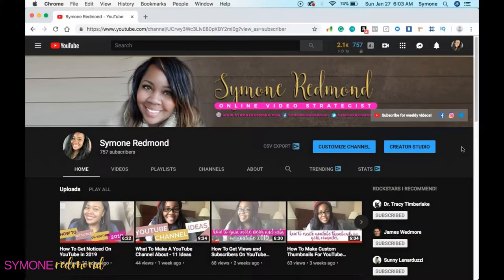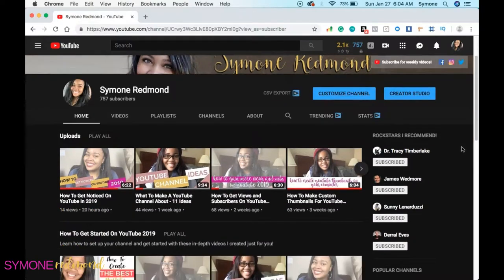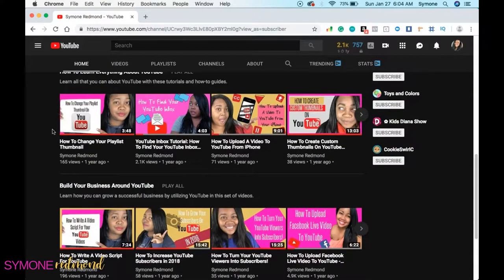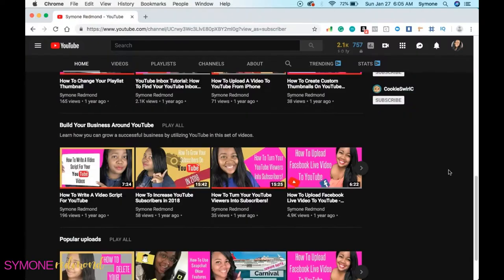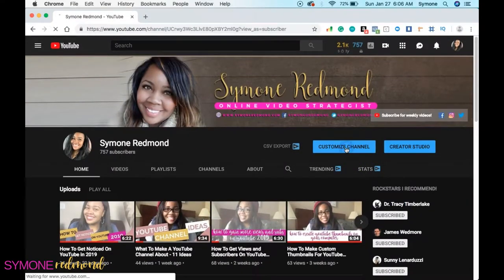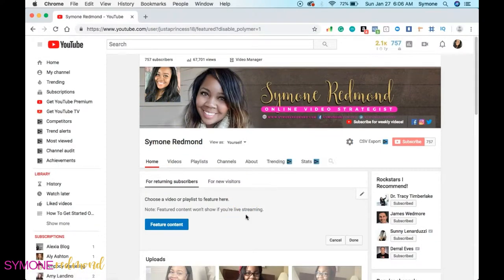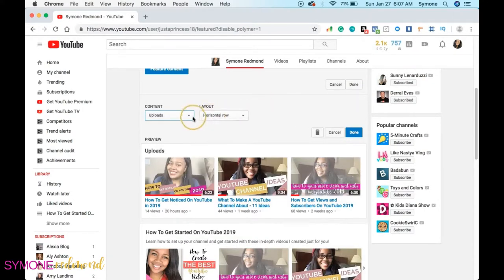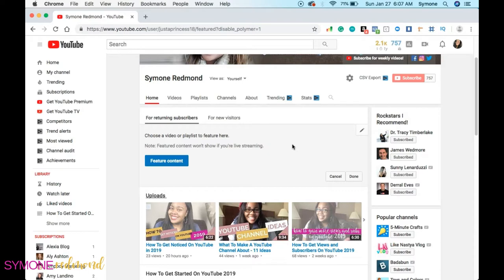How To Organize Your Videos On YouTube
Download my YouTube Visibility Blueprint for tips on how to become more visible to your YouTube audience in 10 easy and simple steps!

Camera Used To Make This Video
iPhone 7 Plus

Tripod
ESDDI Camera Tripod

---Be sure to follow me on your favorite social media platform!---

In this video, Symone will show you how she organizes her YouTube channel so that she can get more views on her videos and get them seen by her audience. You will learn how to set up your YouTube playlists and how to have your most popular uploads arranged on your channel so that your channel looks amazing when your audience really checks out who you are and what your content is all about!